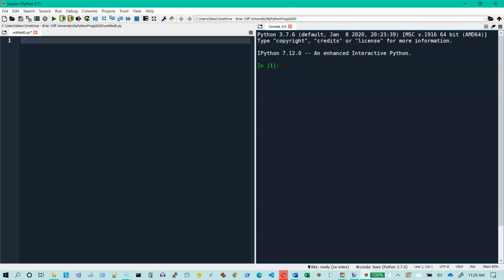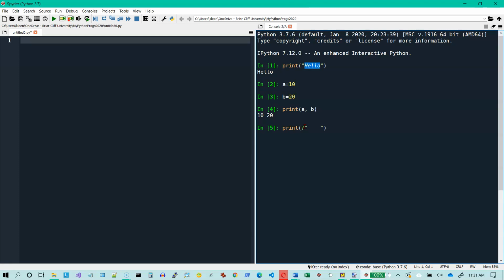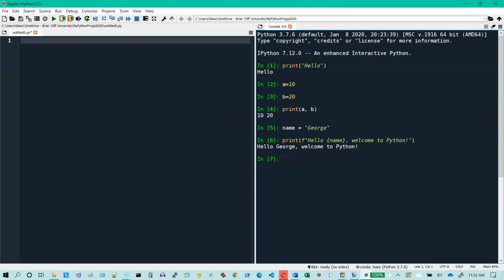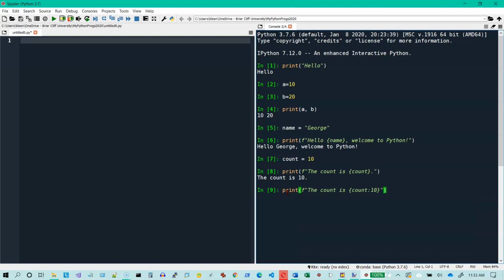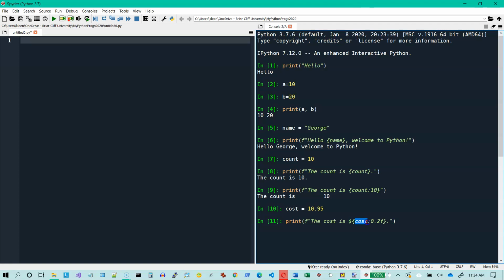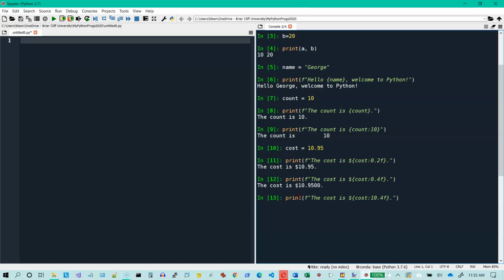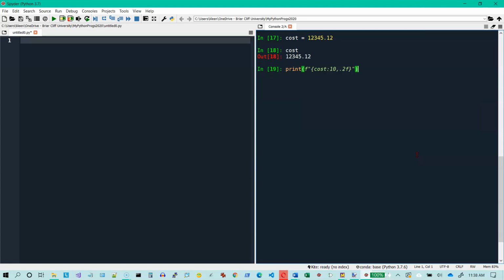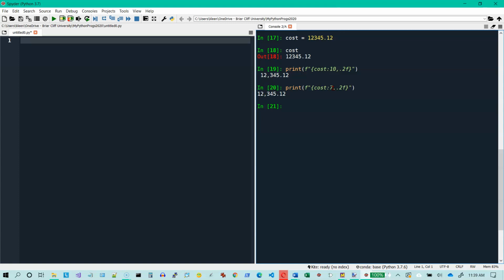Python Day 1, part 4: "f" strings